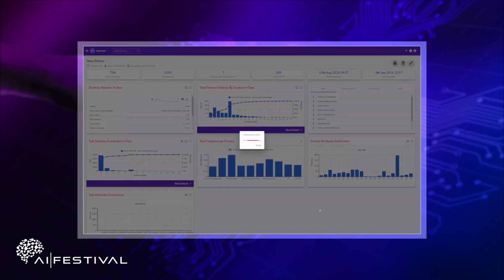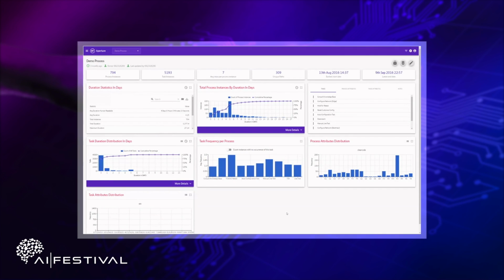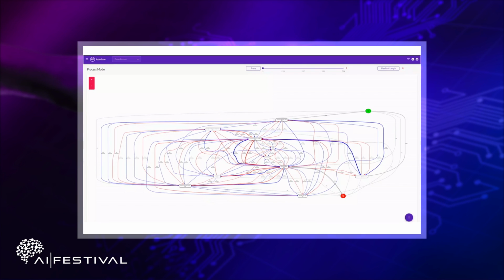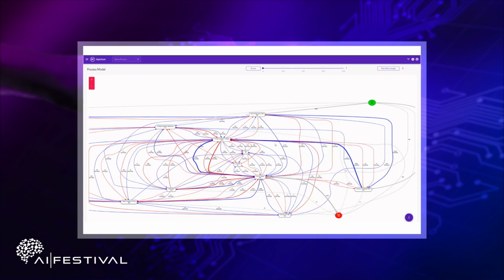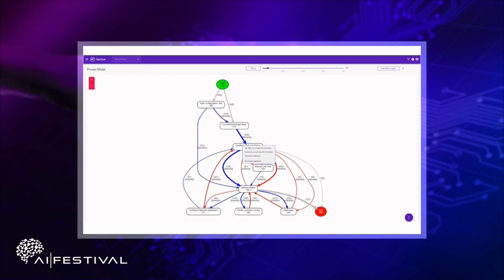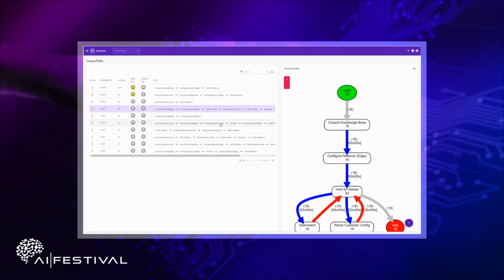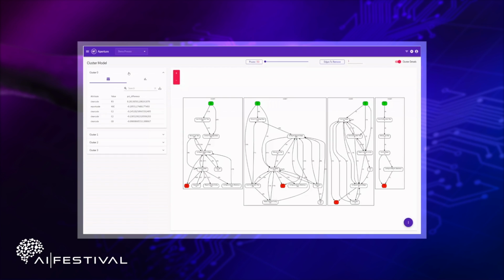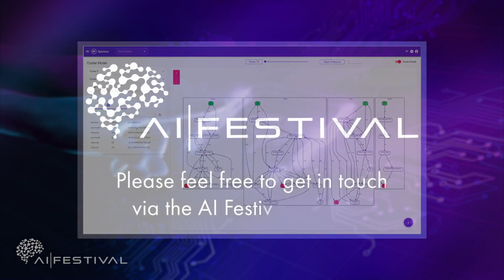Showcase: BT Aperture | AI Festival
BT Aperture improves business processes by highlighting duplication and complexity.

Video from AI Festival 2021.